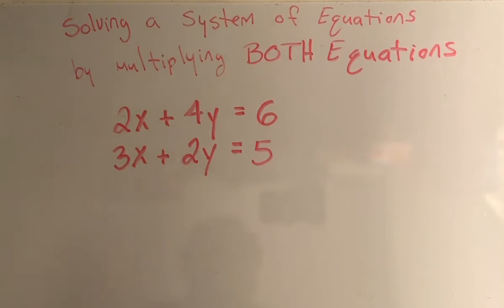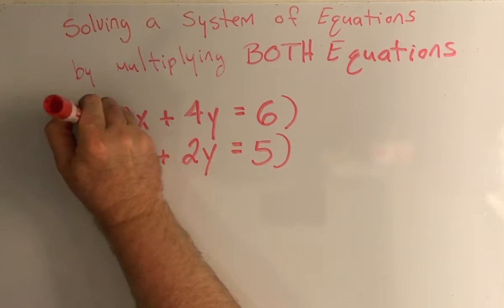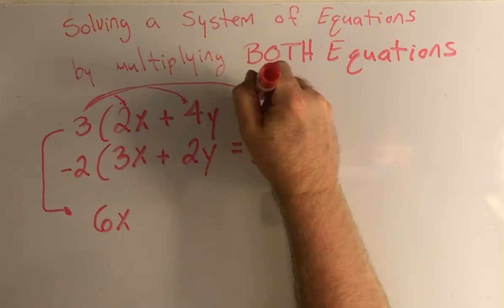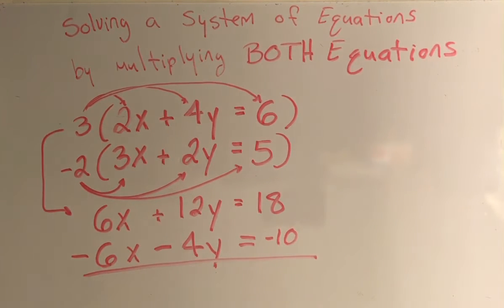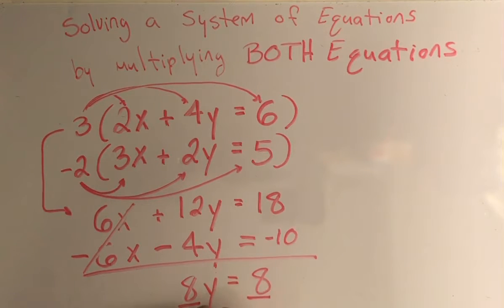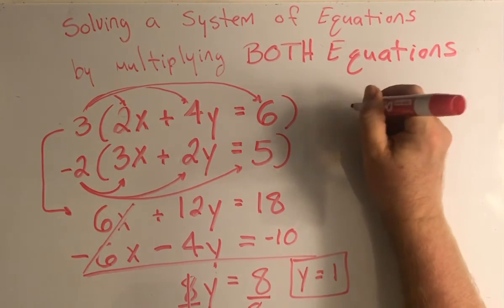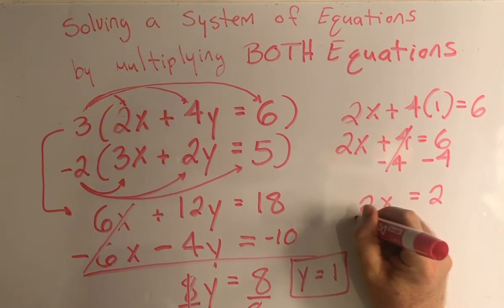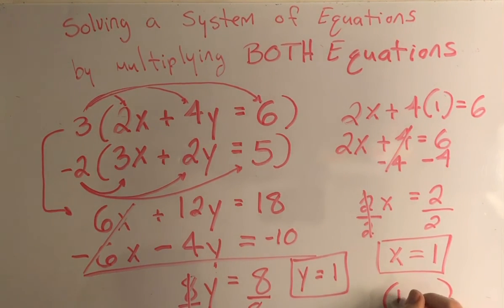Alg1 8•6: Systems of equations; multiplying both equations(1)